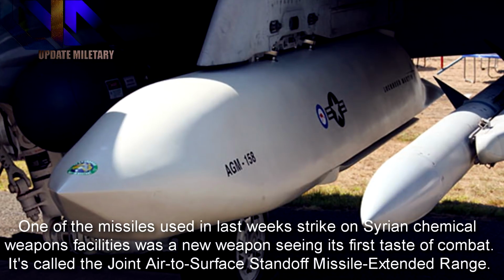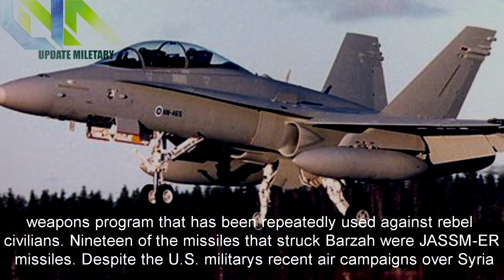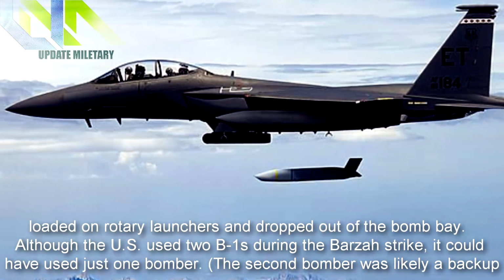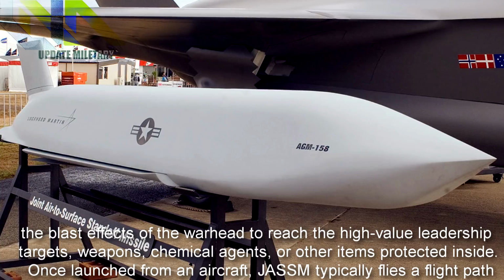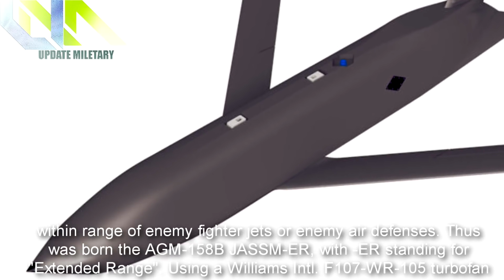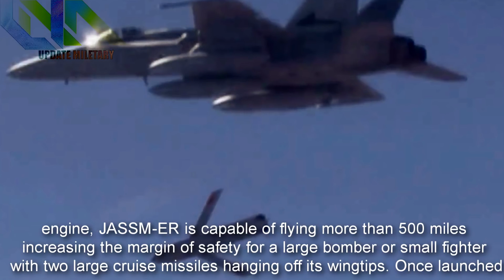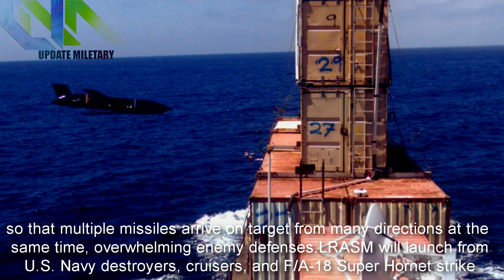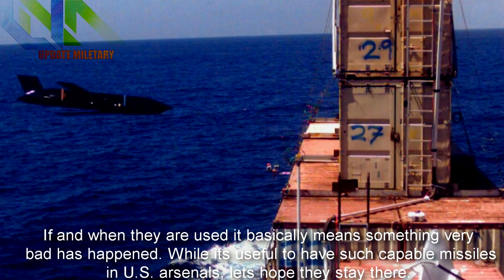US Navy Latest JASSM-ER Strike Missile Just Saw Its First Combat # Must Watch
Summary:-One of the missiles used in last week’s strike on Syrian chemical weapons facilities was a new weapon seeing its first taste of combat.

It's called the Joint Air-to-Surface Standoff Missile-Extended Range. The weapon could use a real name, but in the meantime you can call it JASSM-ER. The missile is one of the most advanced conventional weapons in the U.S. arsenal and is currently being modified to attack targets at sea.

The U.S. Navy and Air Force unleashed 57 long-range missiles at the Barzah Research and Development Center, home to the Syrian government’s chemical weapons development program. Each of the 57 packed a half-ton high explosive warhead. Despite Russian claims to the contrary, it appears all 57 missiles hit their mark, doing considerable damage to a Syrian chemical weapons program that has been repeatedly used against rebel civilians.
Nineteen of the missiles that struck Barzah were JASSM-ER missiles. Despite the U.S. military’s recent air campaigns over Syria, Iraq, Somalia, Afghanistan, and Libya, JASSM has never been used in combat. The lack of meaningful air defenses over those battlefields meant that a sophisticated missile like JASSM was unnecessary—until now.

The AGM-158 JASSM was originally a Navy-Air Force program to develop a low-observable cruise missile capable of penetrating heavily defended enemy airspace and destroying high-value targets. Through the use of a stealthy airframe, low-altitude ground-skimming flight, and the ability to fly around known enemy defenses, JASSM was a “day one” weapon capable of attacking targets on the very first day of an air campaign before enemy air defenses were shut down.

Credit:-
My Intro Song: Quatro – Parrad